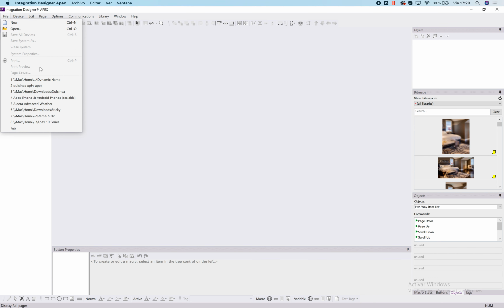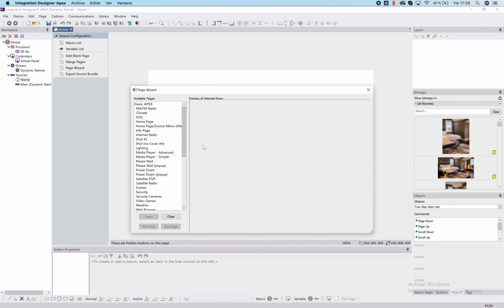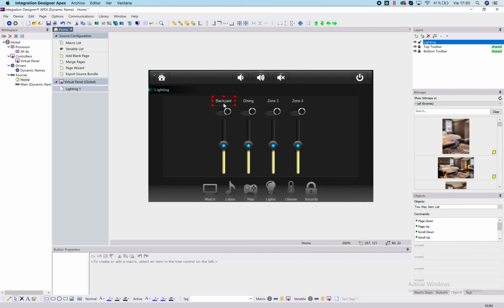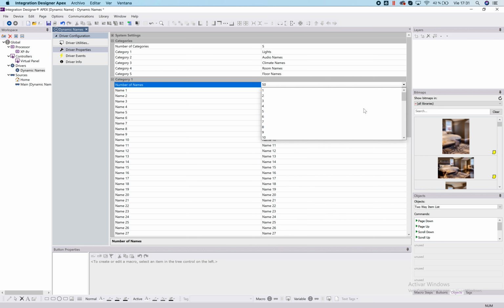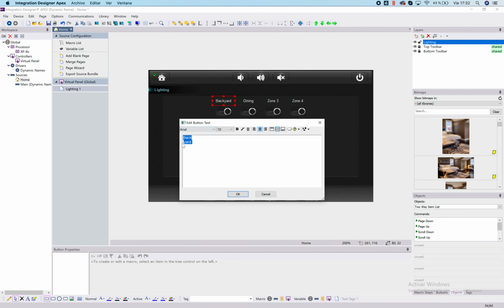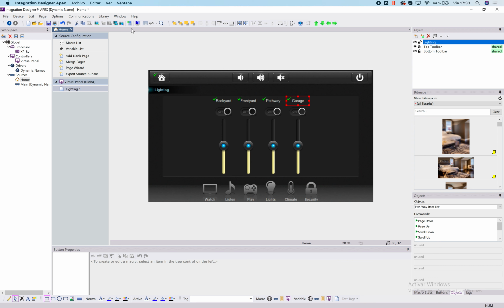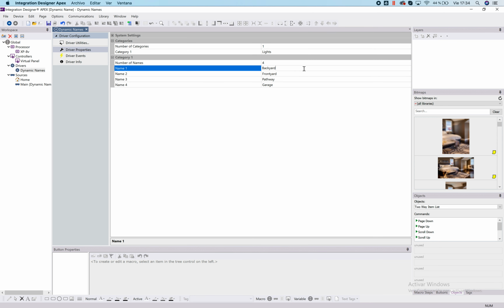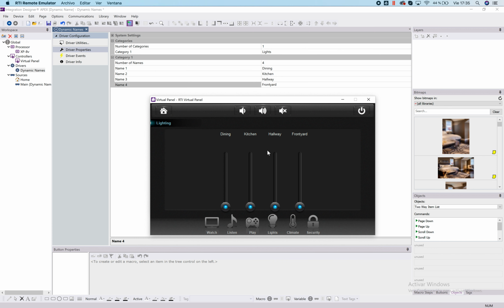Dynamic Names RTI Driver